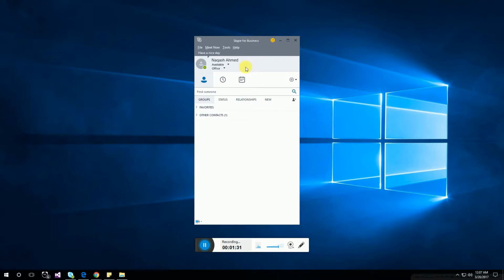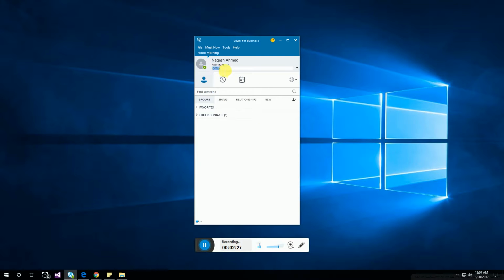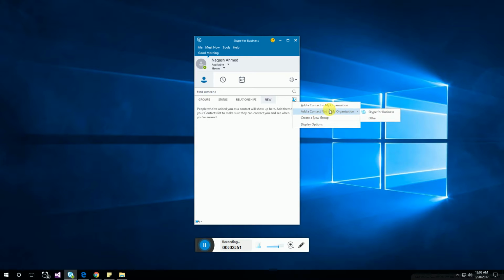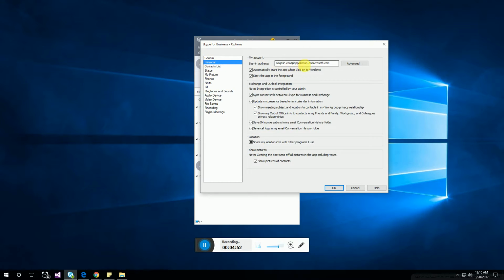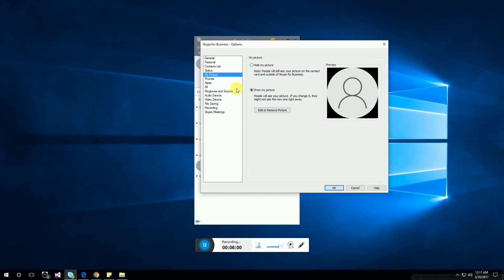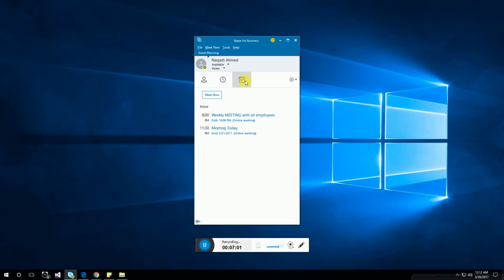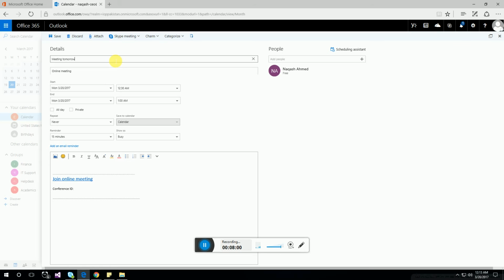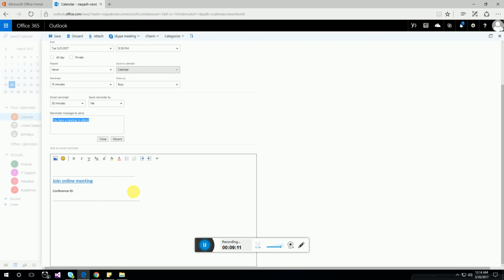Get Started with Skype for Business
This application is dedicated towards organizational conversations and meetings.